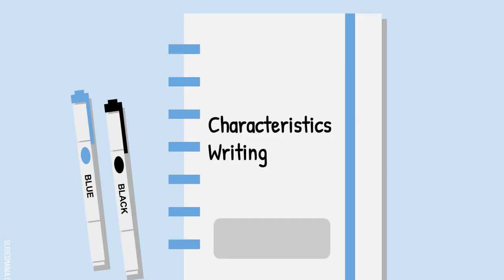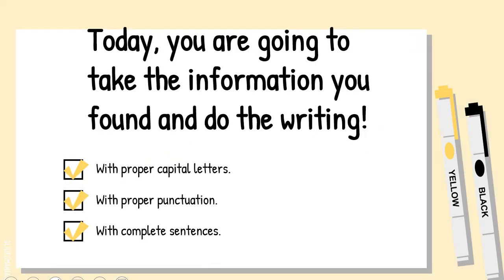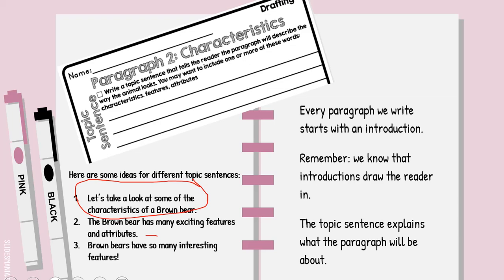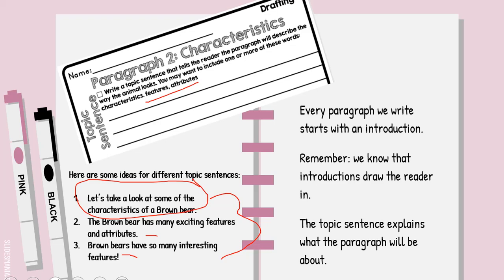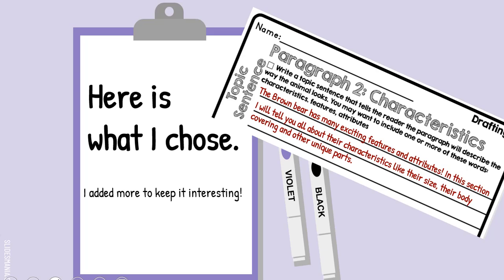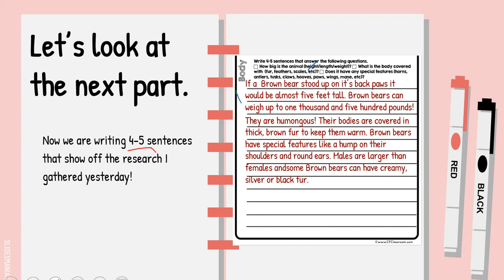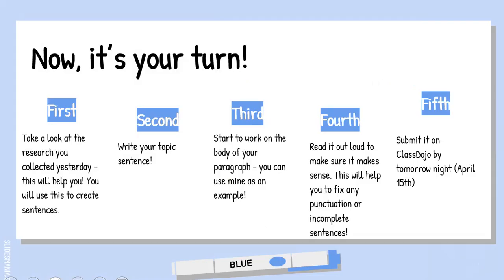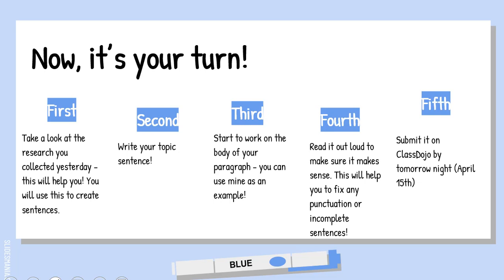Animal Characteristics Report Writing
How to write your animal characteristics section for you animal report!